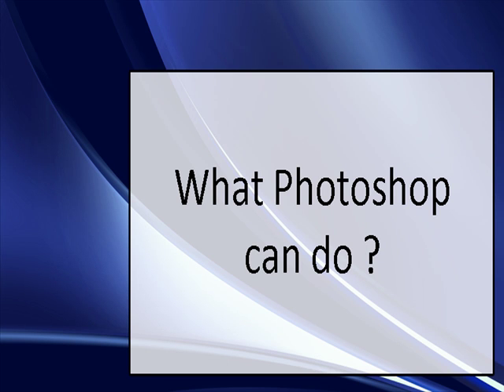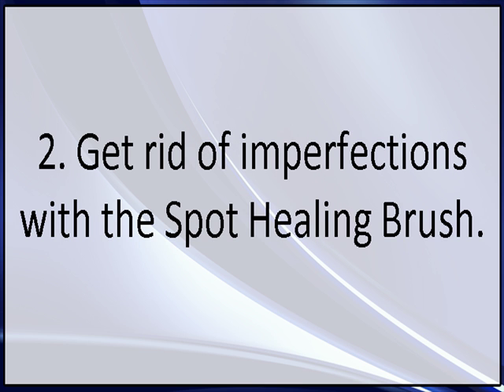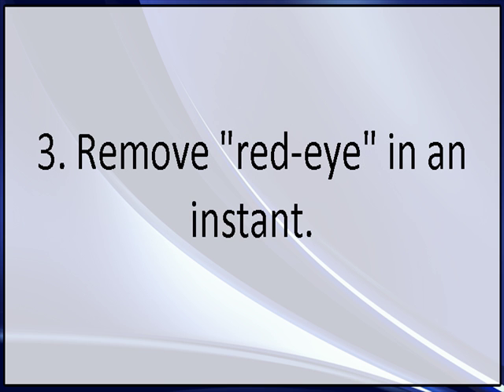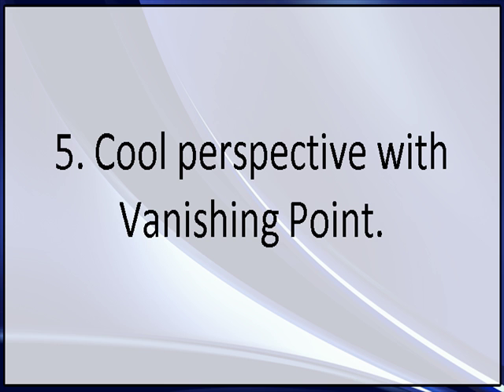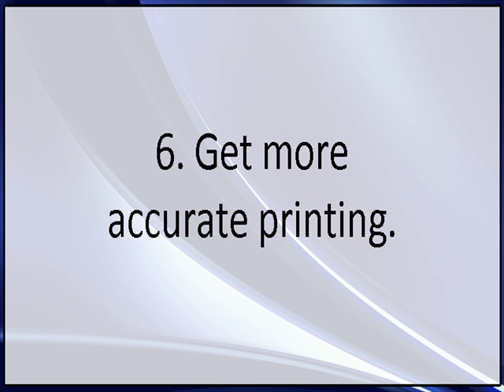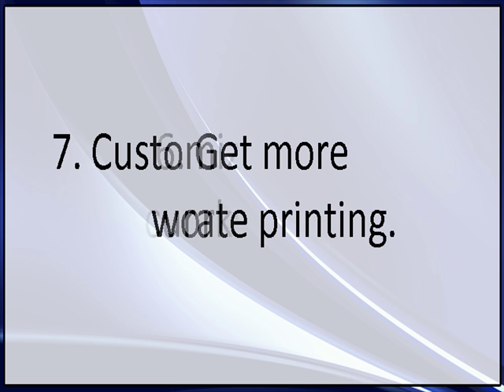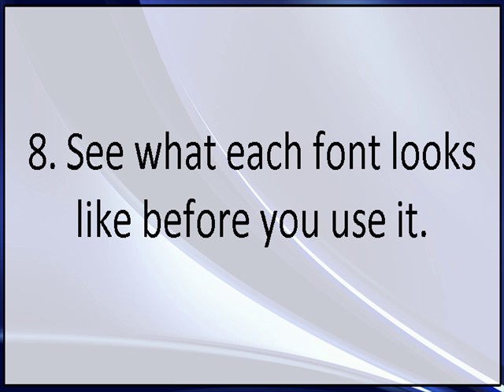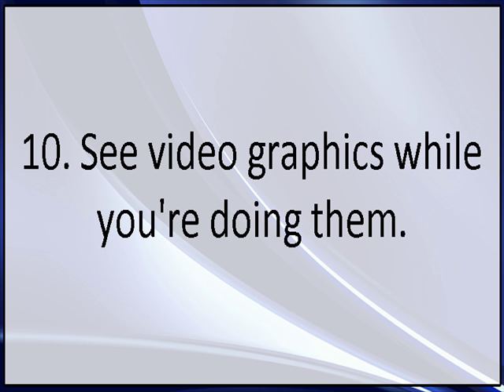Photoshop CS Mastery video course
Earn money online from editing photos from Photoshop CS Mastery video course